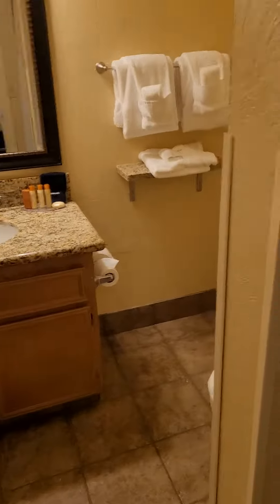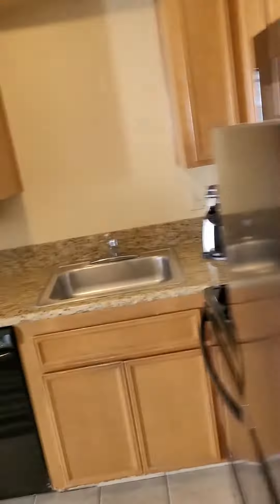Hotel Room Tour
Welcome back for a new video. sorry that it's been a few days since I uploaded